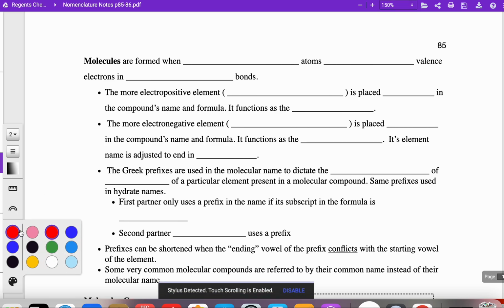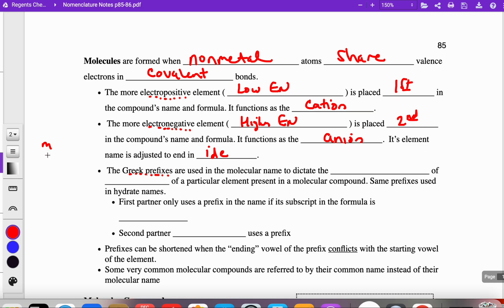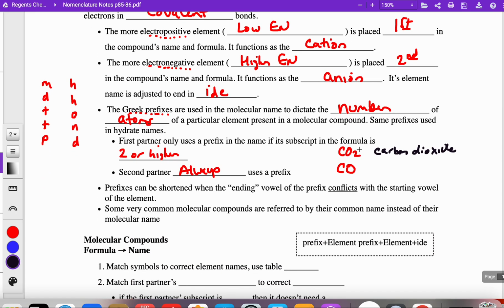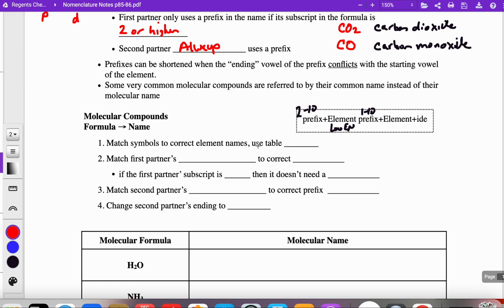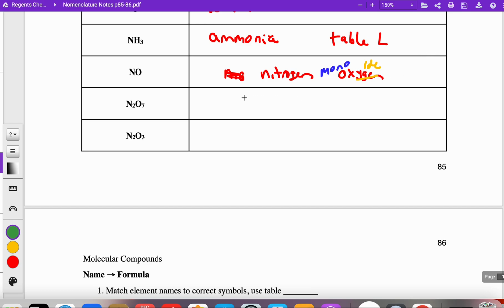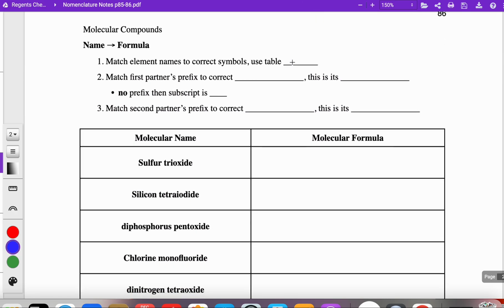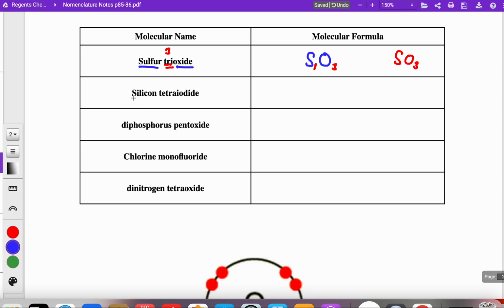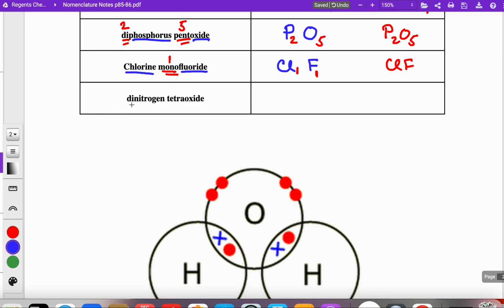2023 RC p85 & 86